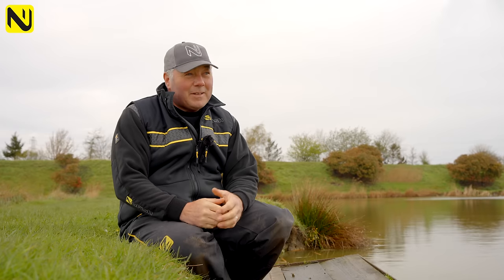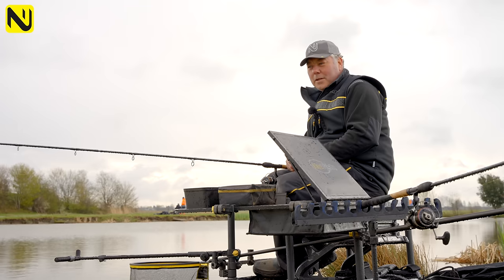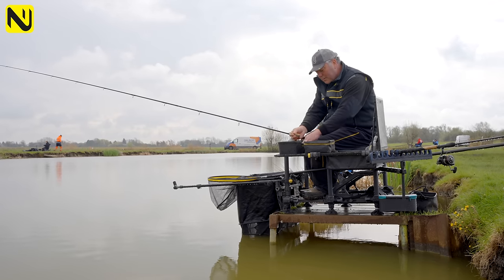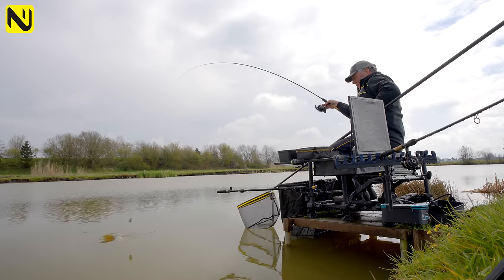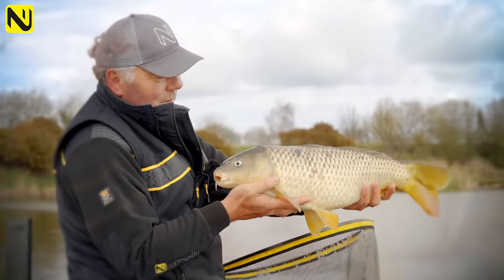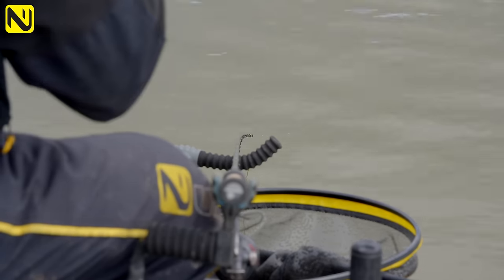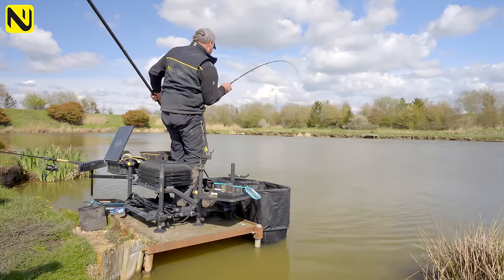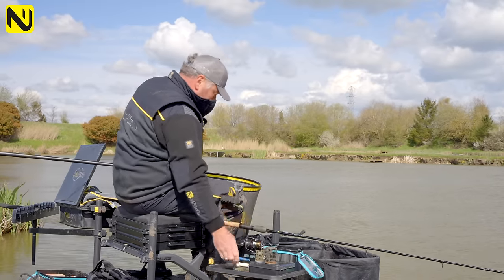Feeder Only Matches On Commercial Fisheries! | Warts & All Fishing Sessions | Decoy Lakes